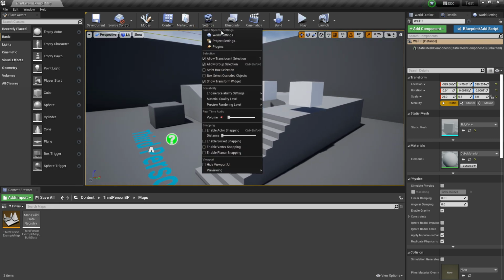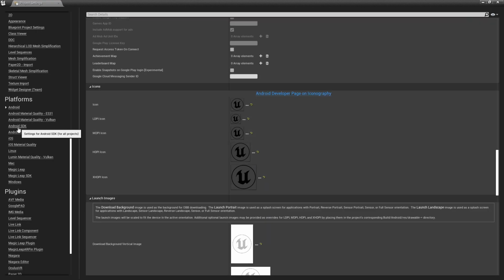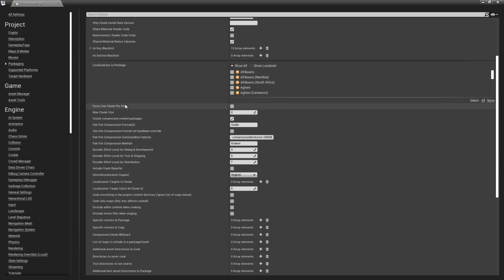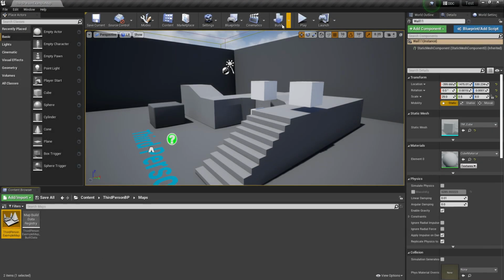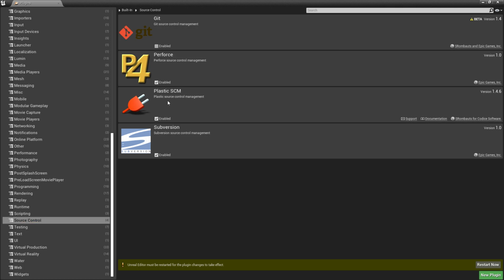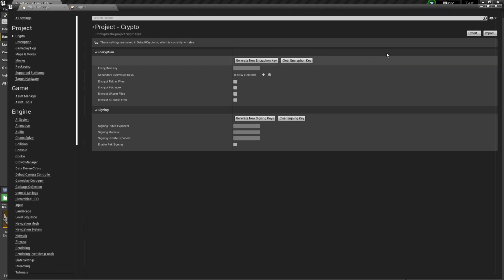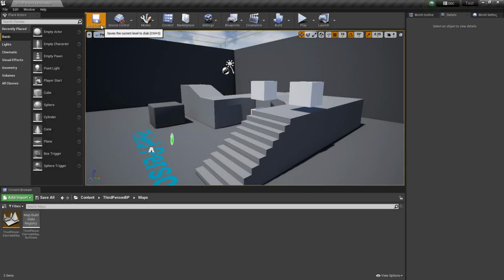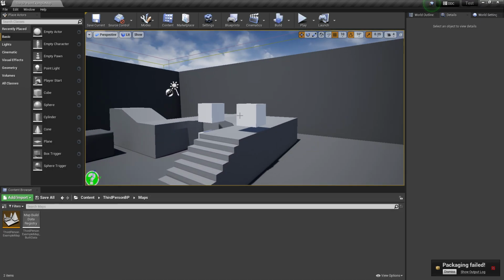Unreal Engine 4 Android Mobile Game Size Reduce APK Game Size Unreal Engine 4 Reduce Package Size